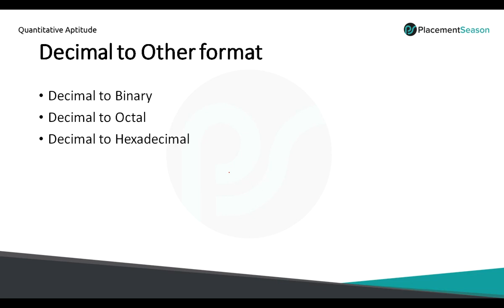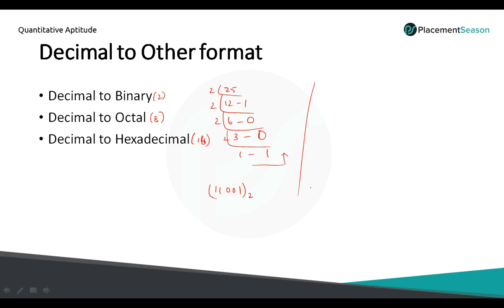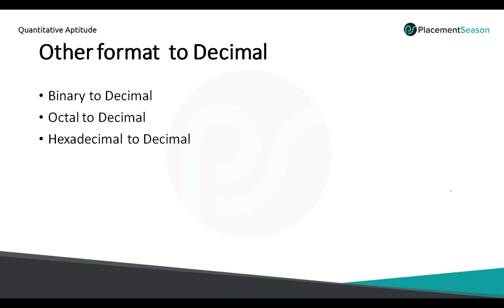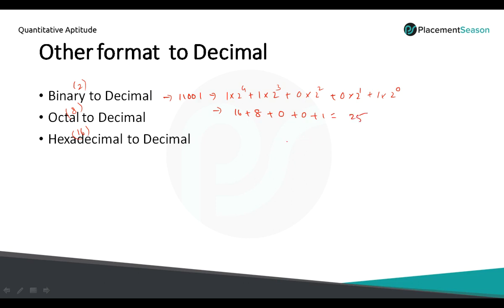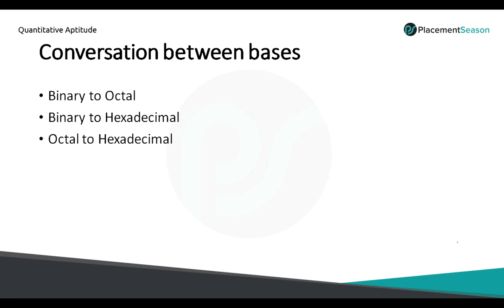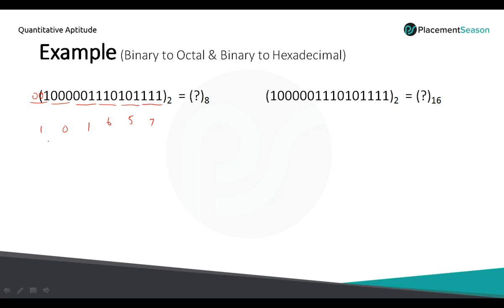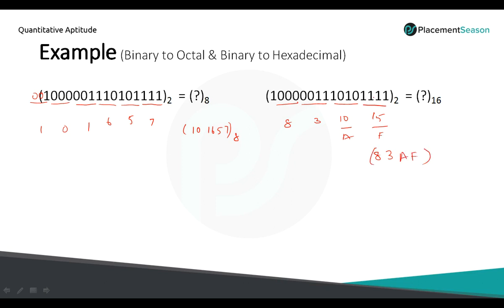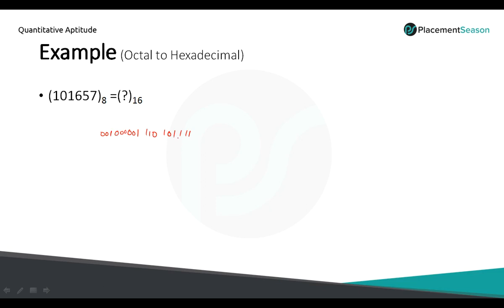Concept Video 2 | Number System | Aptitude Training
Learn basic concepts of Decimal, Binary, Octal, Hexadecimal Conversions with this snippet video.

If you want to practice more Company-specific tests, do visit our collections